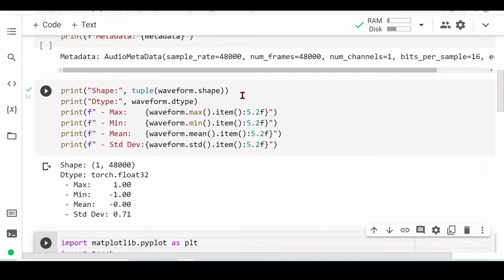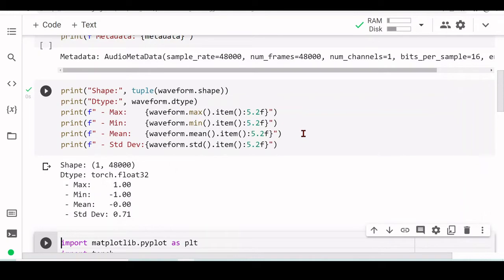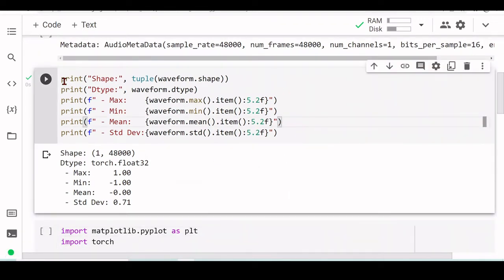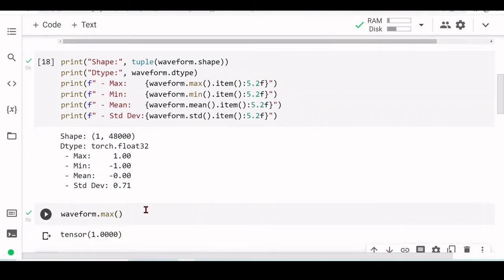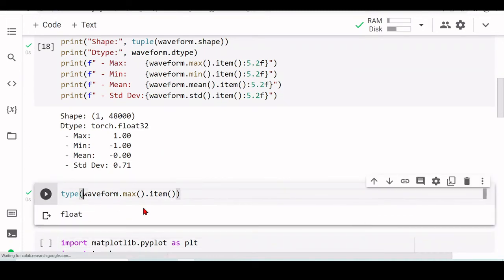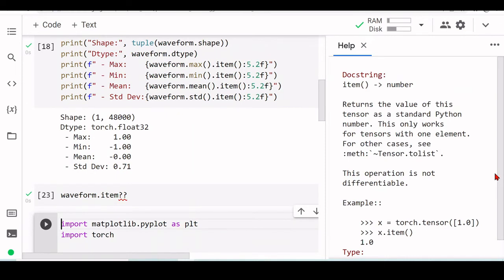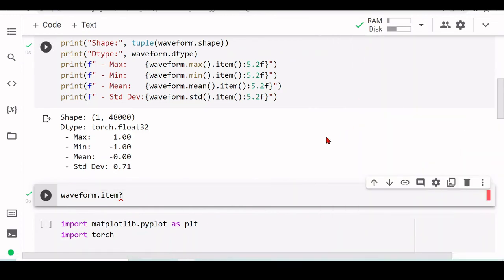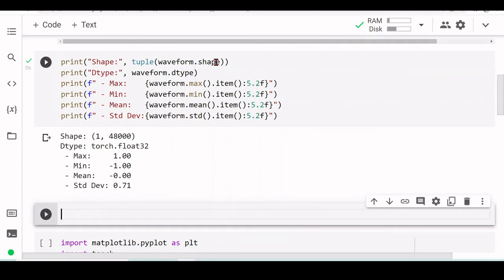10f PyTorch Tensor Attributes and Methods - Code Explanation Example 03 - Load and Plot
Basics of Digital Audio Signal Processing and Machine Learning for Audio using Python - Code Explanation:  - Code Example 03 - Load (TorchAudio) and Plot (PyPlot) a Wavefile (.wav)

10f PyTorch Tensor Attributes and Methods   - Code Explanation Example 03: Load (TorchAudio) and Plot (PyPlot) a Wavefile (.wav)

00:00:00 Introduction
00:00:15 Python String Formatting: width
00:01:08 PyTorch Tensor .item( )

This series is very practical as we start with a code example, we explore the theory behind it then we go through the code to understand the Python language.